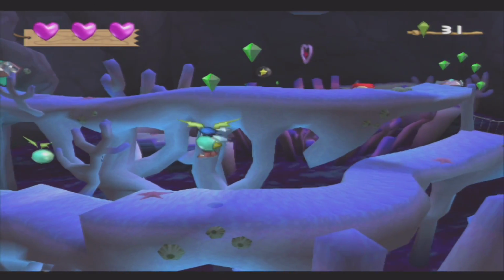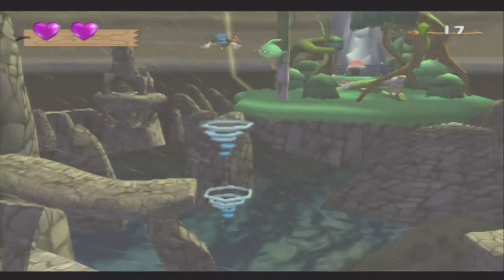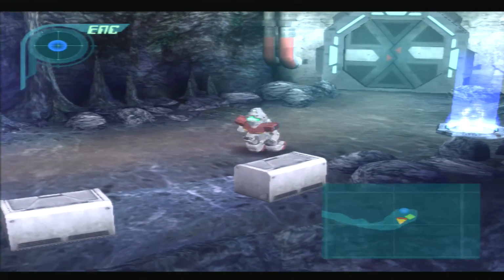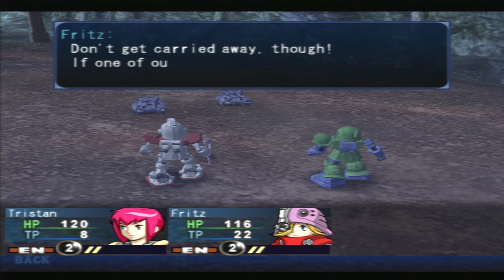Playstation 2 - Hidden Gems #2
Hey guys!  This is the second video in a series of hidden gem videos I plan on doing for the Playstation 2.